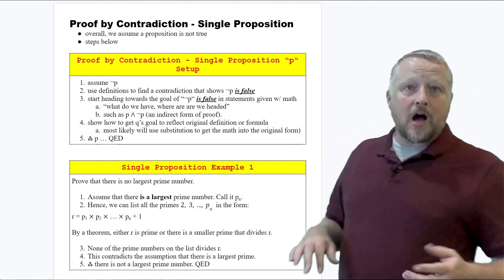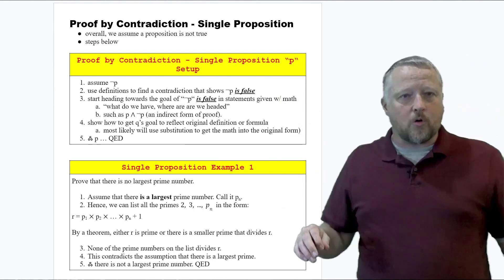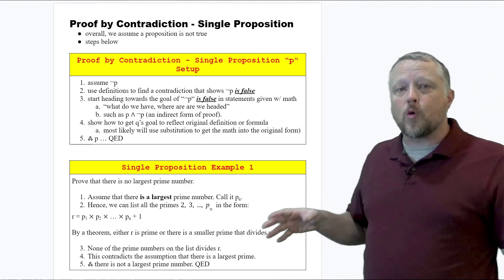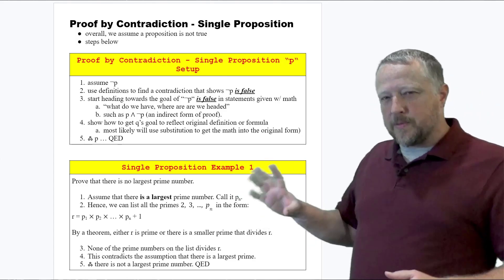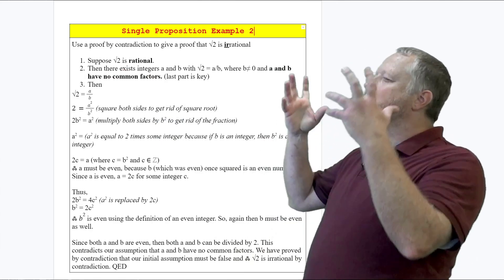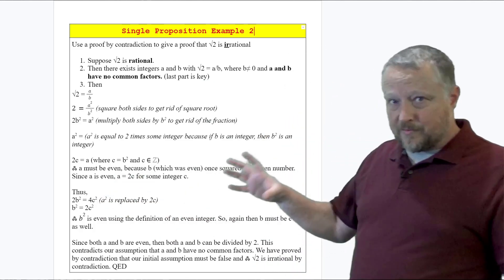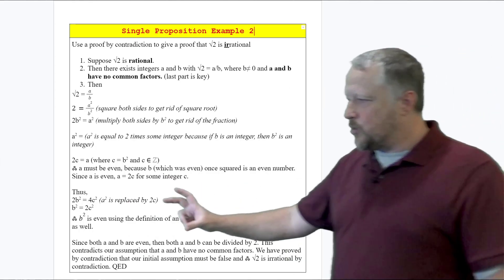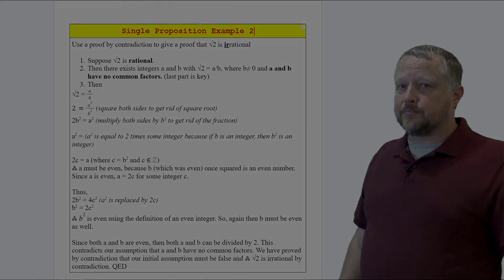11 - Proof by Contradiction - Single Proposition